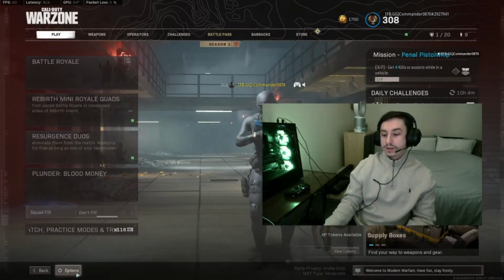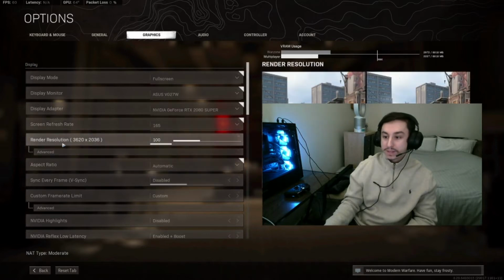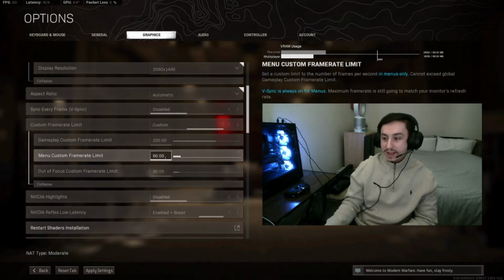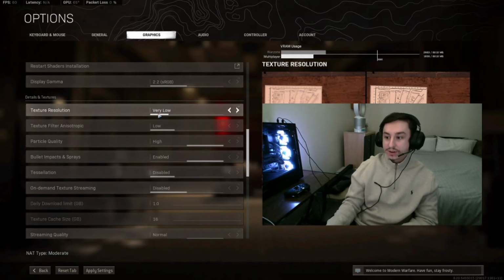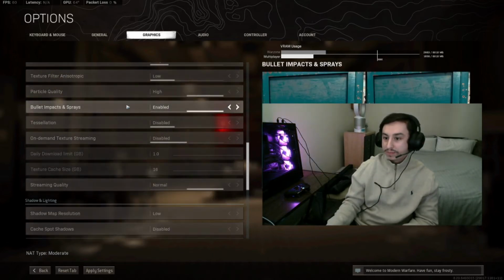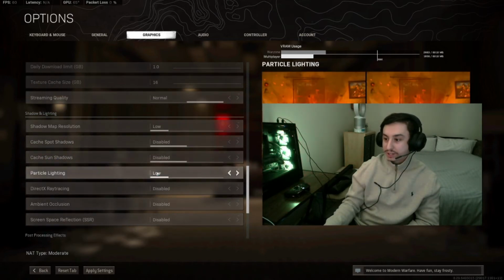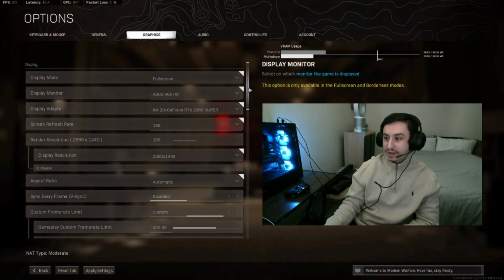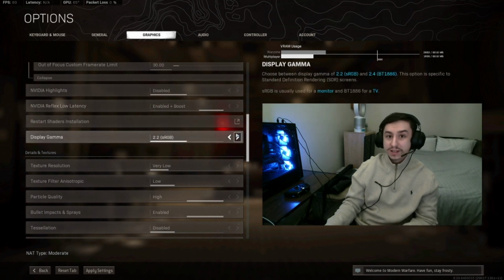Best Graphics For Warzone 2021 (Commander's Settings)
My graphic settings (and my recommendation to others) for everyone building or getting a new PC in 2021.

BIG thanks to @Nightcast Productions for the intro & outro!!!

For streams and more content visit me on Facebook!